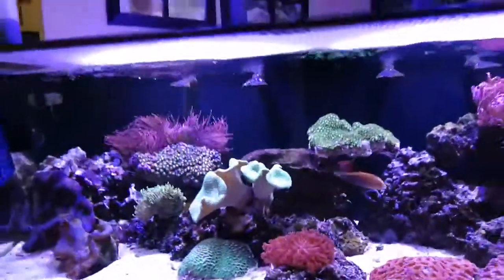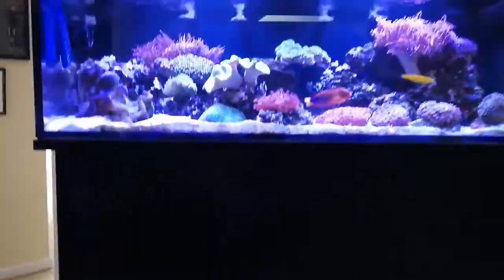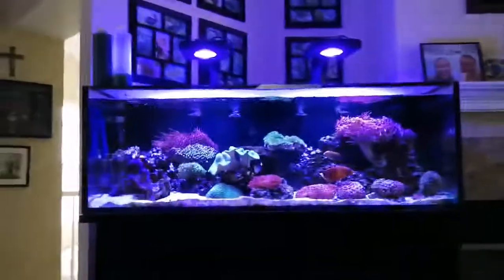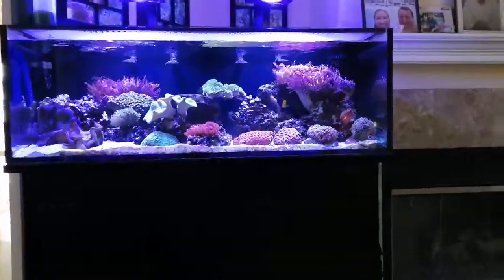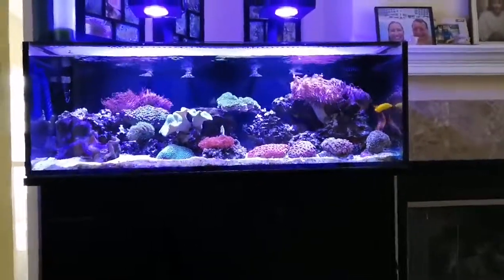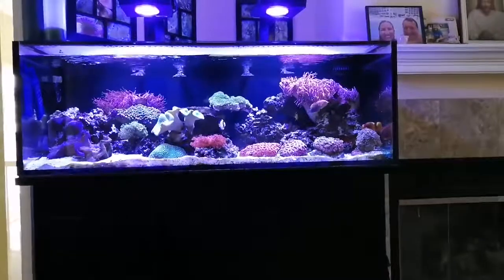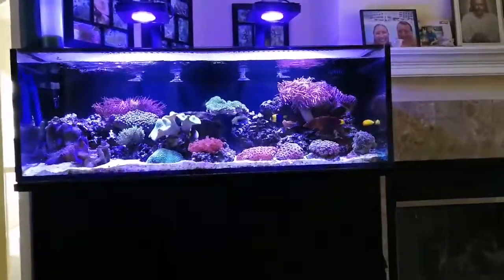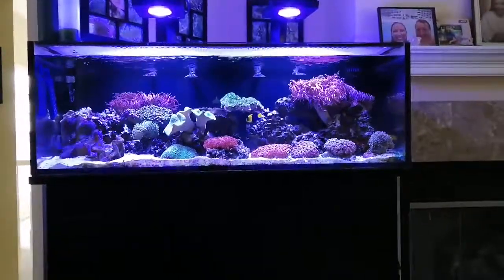Phytoplankton for your whole reef